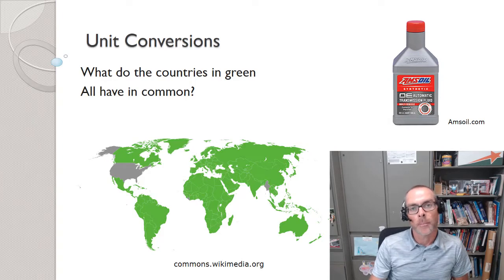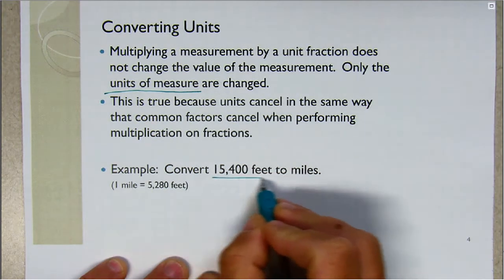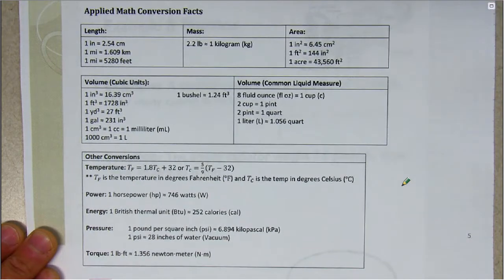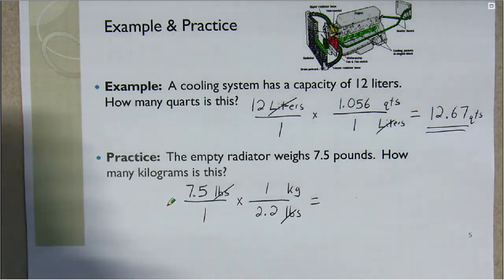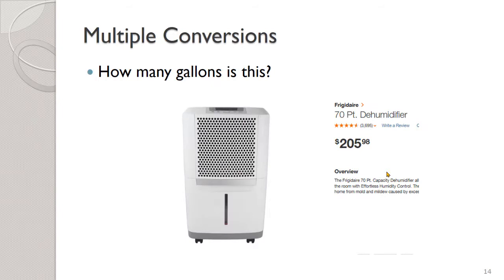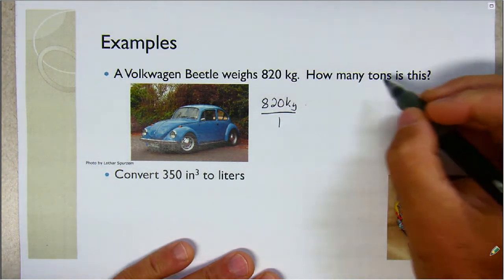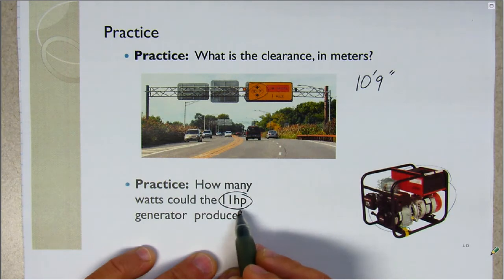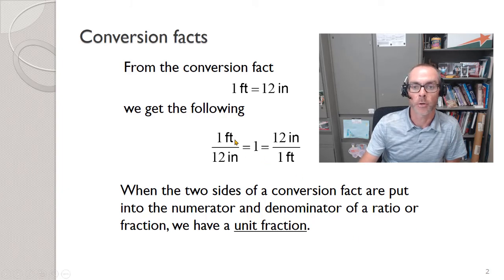Applied Math: Unit Conversions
This lesson introduces unit fractions and the unit-cancellation method for converting fractions.